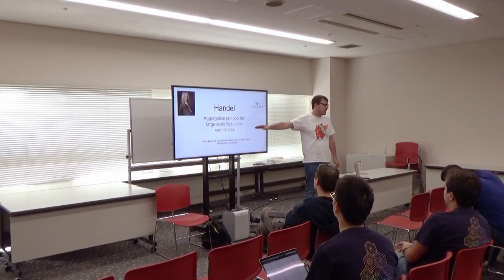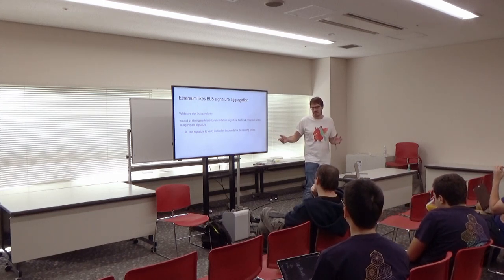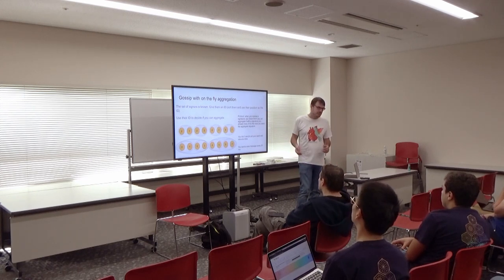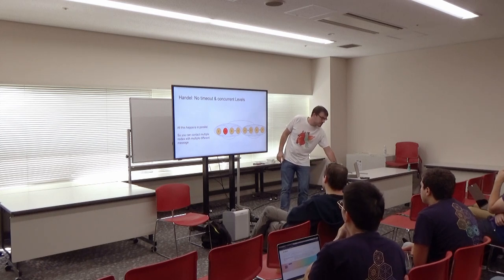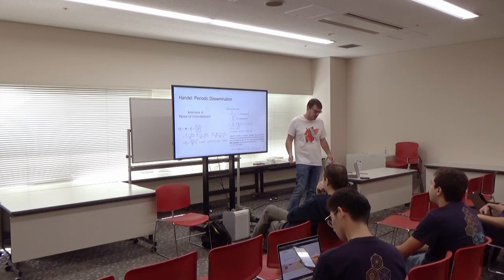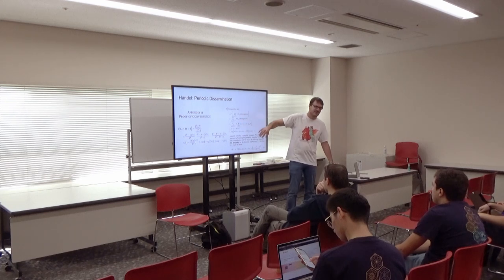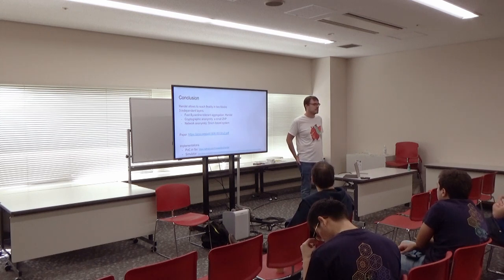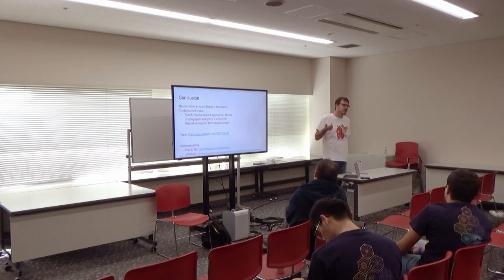Handel: Practical Multi-Signature Aggregation for Large Byzantine Committees (Devcon5)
We present Handel, a Byzantine fault tolerant aggregation protocol that allows for the quick aggregation of cryptographic signatures over a WAN. Handel has logarithmic time and polylogarithmic network complexity and needs minimal computing resources. We implemented Handel as an open source Go library with a flexible design to support any associative and commutative aggregation function. We tested Handel with a BLS multi-signature scheme for BN256 on 2000 AWS instances running two nodes per instance and located in 10 AWS regions. The 4000 signatures are aggregated in less than 900 milliseconds with an average per-node communication cost of 56KB. This work can be used to improve Ethereum 2's latency to finality.

Speaker(s): Olivier Bégassat, Nicolas Gailly, Blazej Kolad, Nicolas Liochon
Skill level: Intermediate
Track: Consensus layer